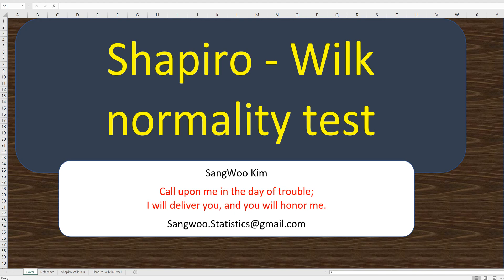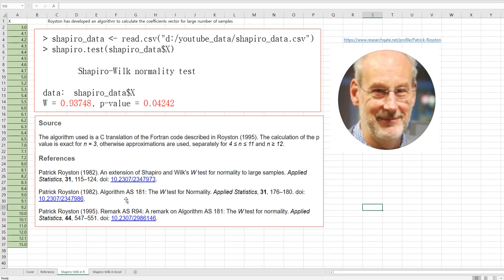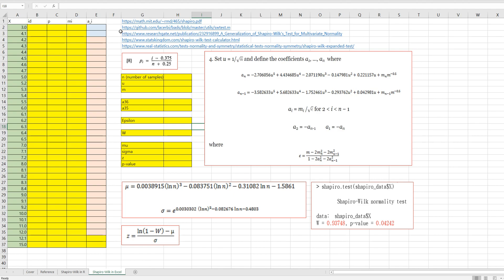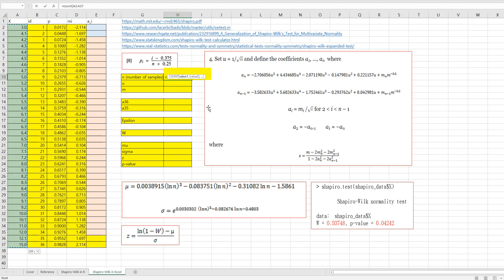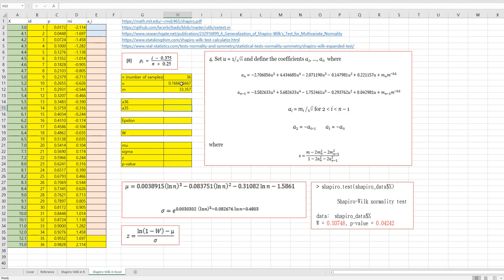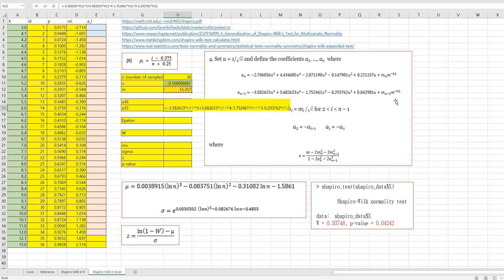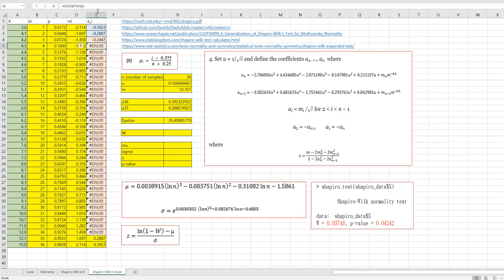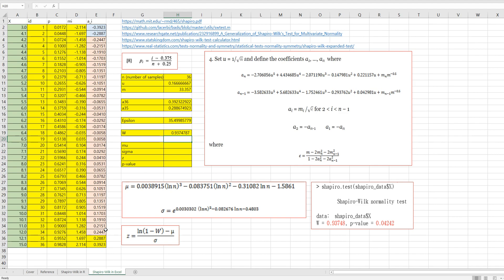050 Shapiro Wilk normality test in Excel and R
This video helps you understand how to do Shapiro Wilk normality test in Excel and R.